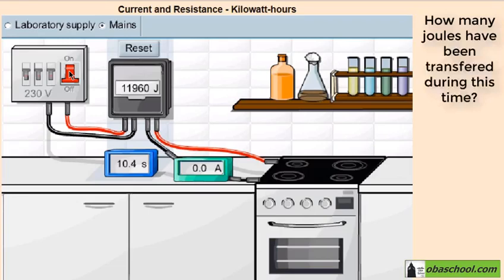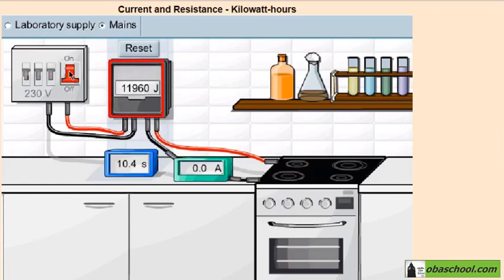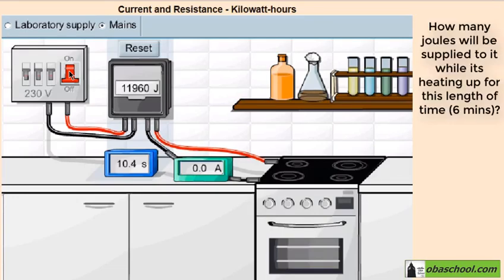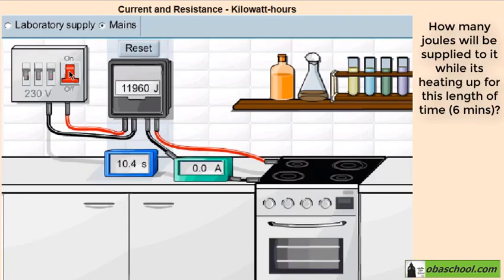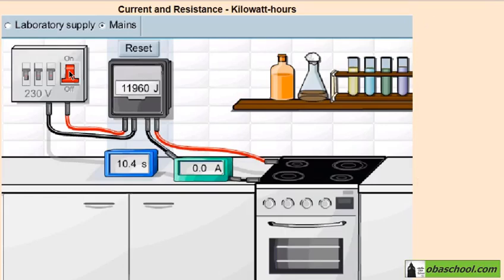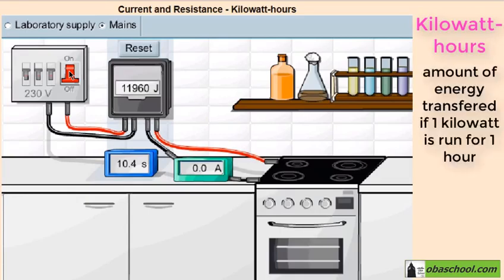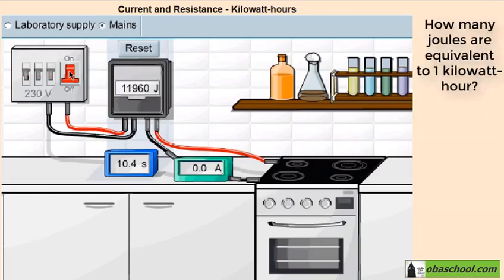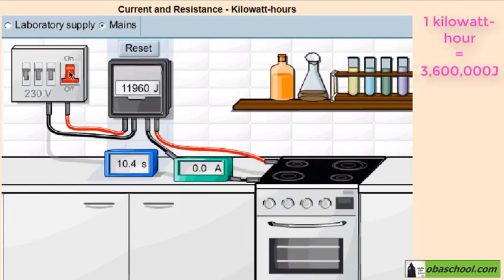Electric Current - 1.11 Potential difference and power - Kilowatt - Hours